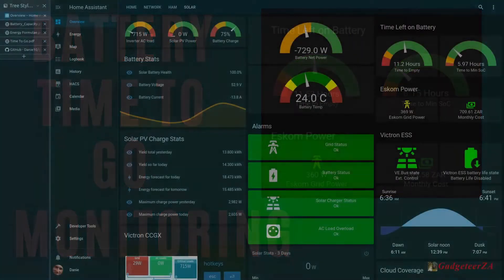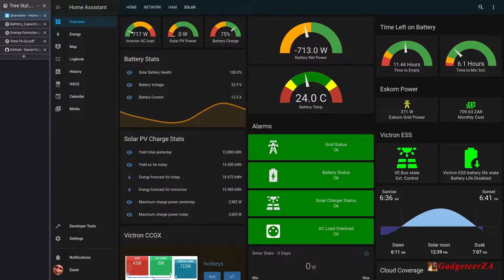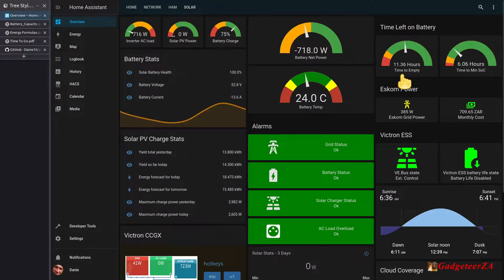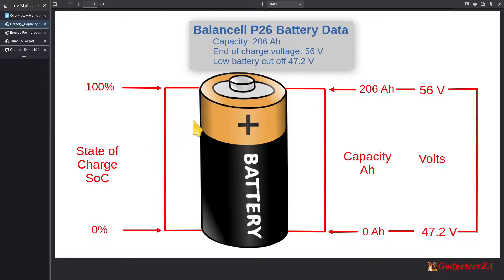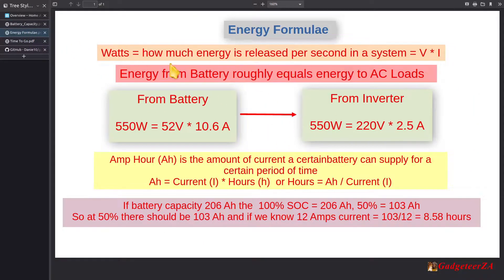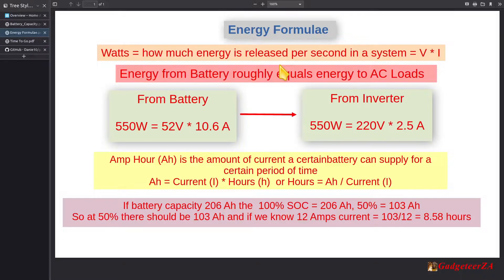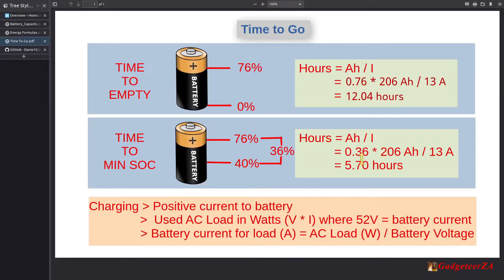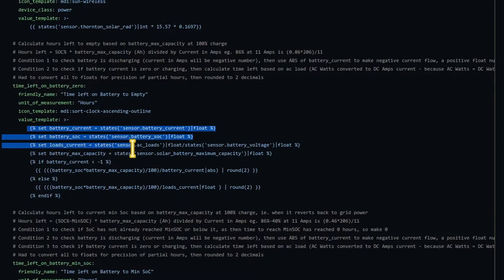Monitoring Battery 'Time To Go' on Solar Systems or Inverter Systems (How to Calculate and Display)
In this video I (try to) explain how I used battery current readings and the battery state of charge, to display gauges on my Home Assistant dashboard showing the amount of battery time left based on the current inverter load. It adjusts as the battery level (SoC) drops and as the loads change.

But it was not all plain sailing as some oddities arose which needed to be accounted for, and I also expand on these. Two issues I had were to estimate time left when the battery is actually charging, and also how to deal with very small loads that show unrealistically long projection times.

As I explain in the wrap up, even if you have a plain battery inverter or other device that does not have the MQTT protocol, or have Modbus registers that can supply this information, there are other innovative ways of reading loads, voltages, and currents that may also work for you. So this video need not only be for those using Victron or similar solar systems.

Chapters:
Intro 00:00
Battery Capacities 02:59
Energy Formulae 04:28
Time To Go Calculation 09:50
YAML files: 12:10
Wrap Up: 15:46